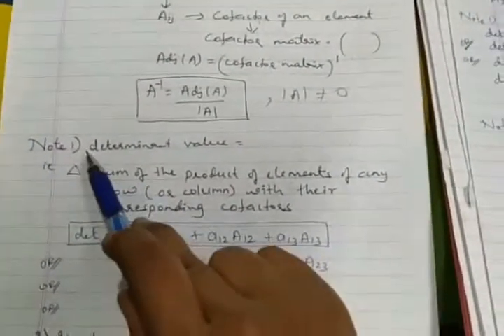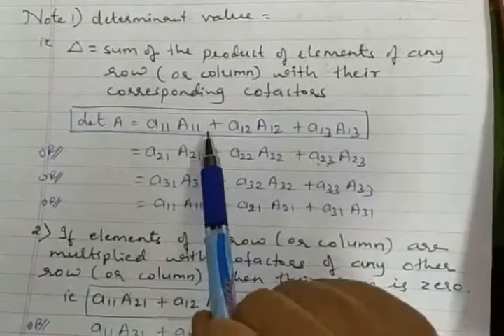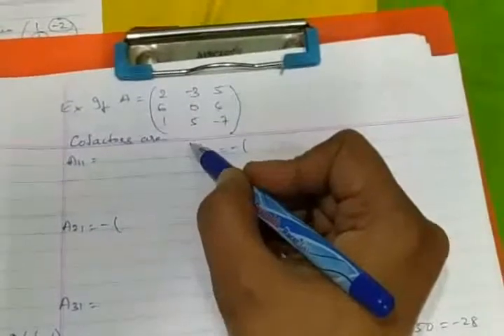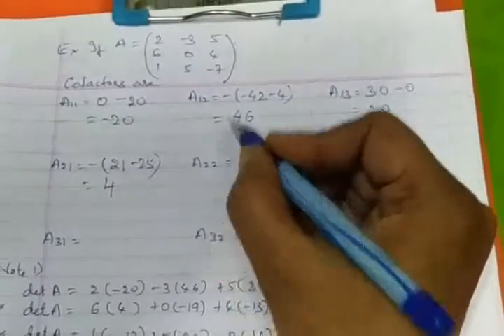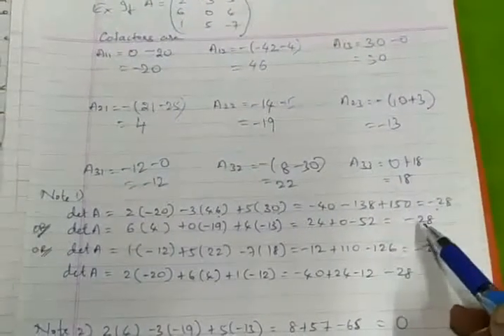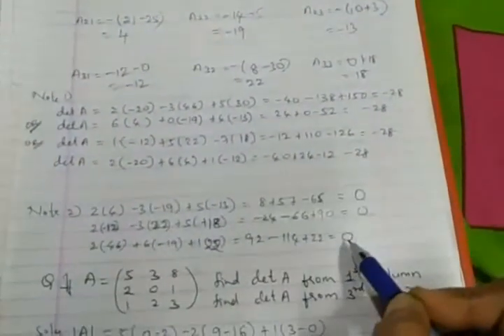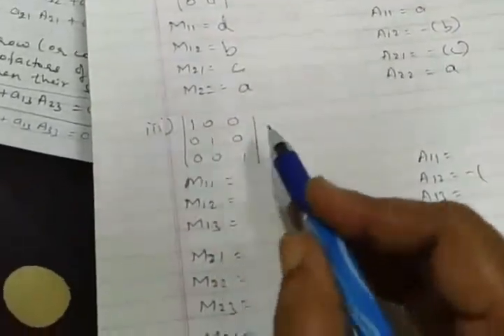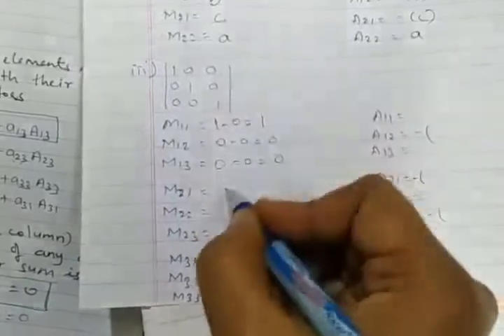Determinants 4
Note on cofactor, ex 4.4 solved